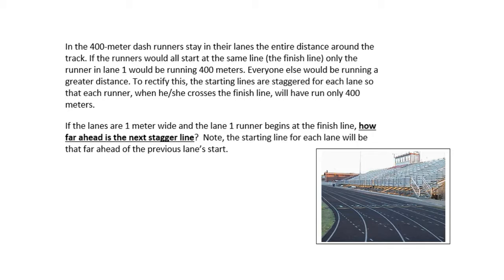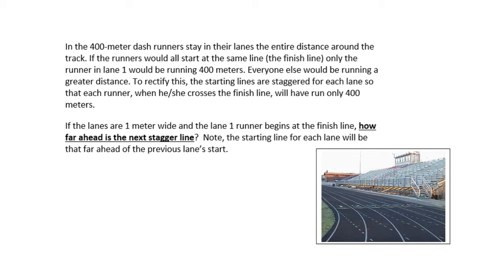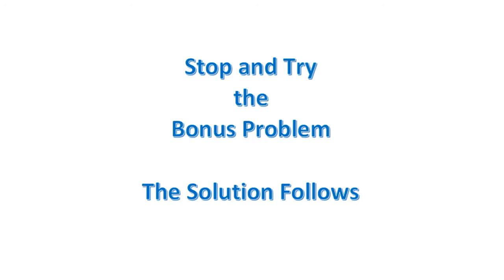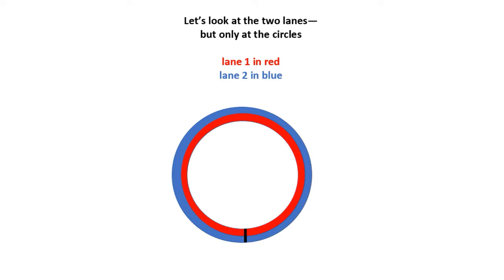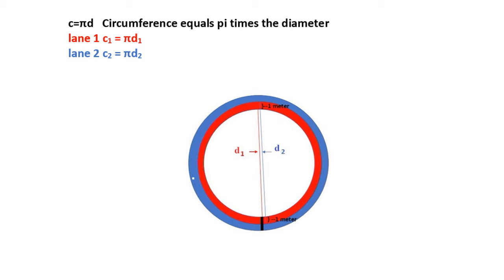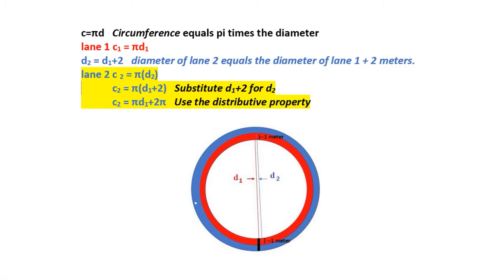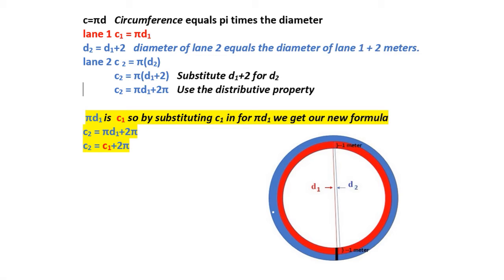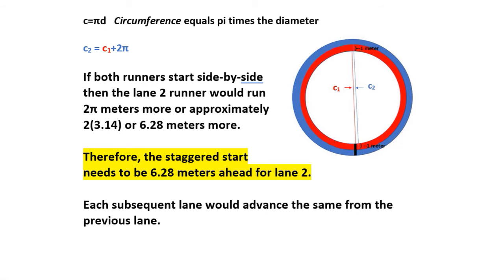Math is Cool: Middle School Bonus Problem by Dr. K.